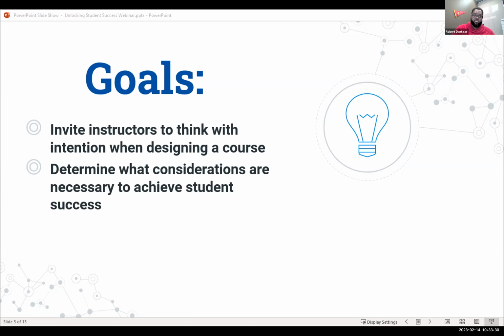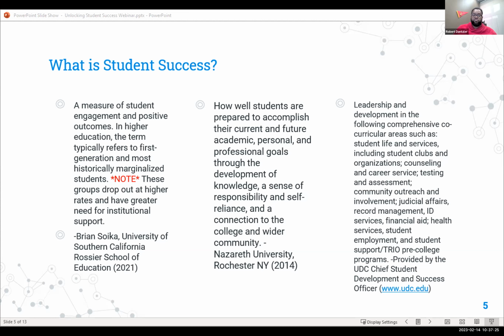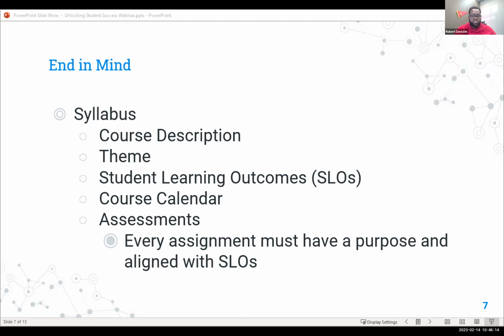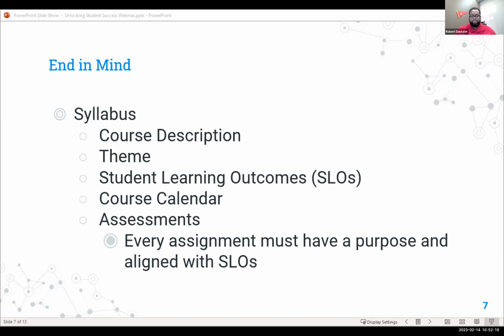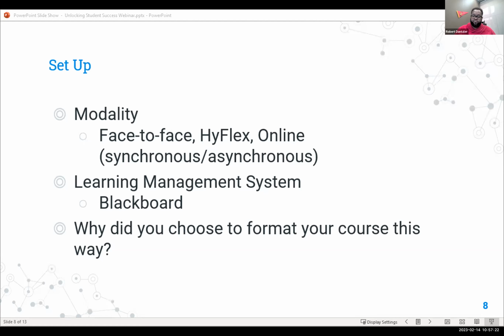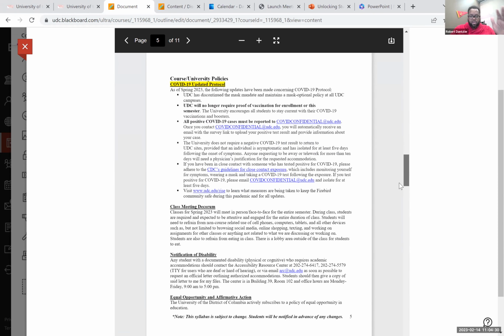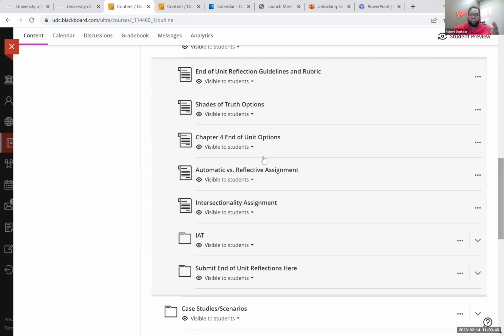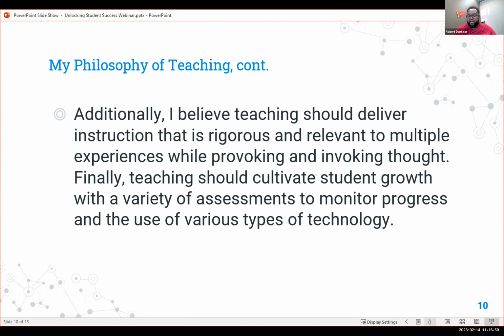Unlocking Student Success: Course Design for All Learners - Feb 14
Unlocking Student Success: Course Design for All Learners
with Professor Robert J. Dantzler, Interdisciplinary General Education Program
Tuesday, Feb 14th at 10:30 – 11:30 a.m.

Join Professor Robert J. Dantzler, a thought leader in the field of interdisciplinary general education, for a valuable webinar on course design for all learning modalities. Learn how to create inclusive and effective course materials that cater to different types of learners, and discover strategies to enhance student engagement and success. Whether you're a seasoned educator or new to the field, this webinar is a must-attend for anyone looking to improve their course design.